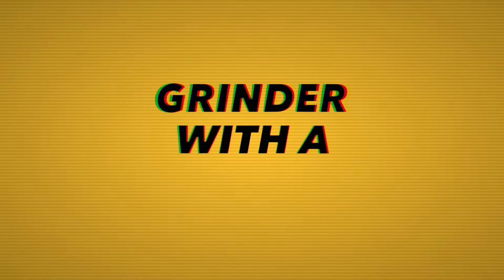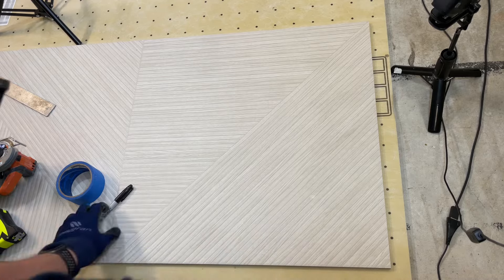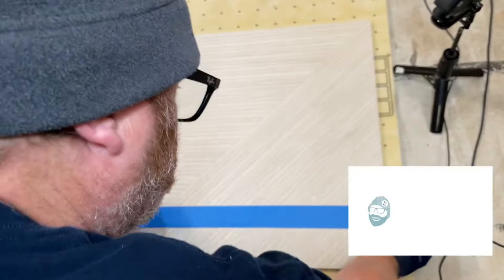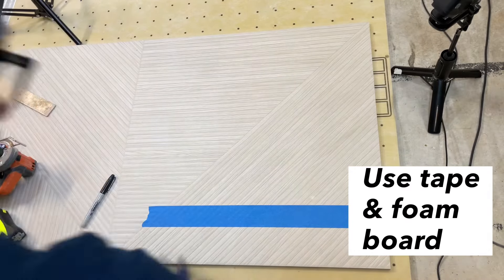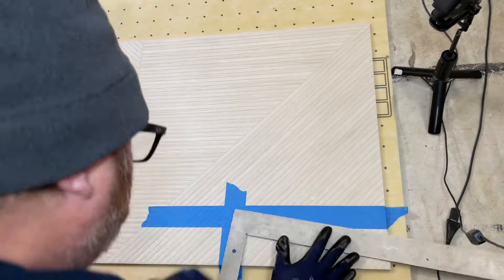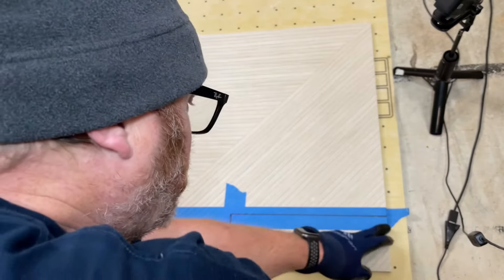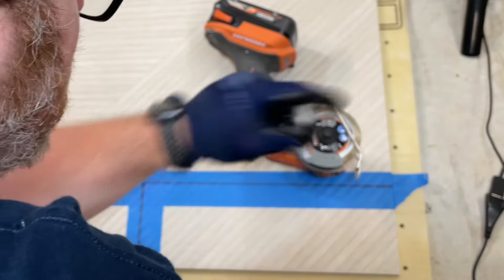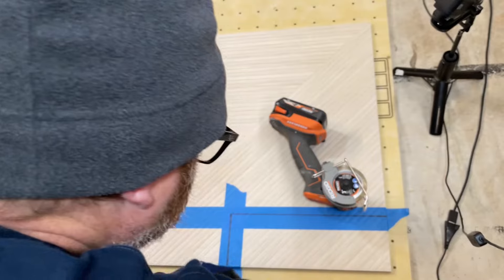How to cut LARGE tiles with out breaking them.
Have questions, ask, I read all the comments.

How to Cut Large Format Tile: Tips and Tricks

Are you intimidated by cutting large format tile? Don't worry, you're not alone! These tiles can be expensive and difficult to cut, but with a few simple tips, you can do it like a pro.

In this video, I'll show you three different ways to cut large format tile:

Using a grinder with a diamond blade
Using a core diamond bit
Using a wet saw
I'll also give you some tips on how to prevent chipping and breakage, so you can get the perfect cut every time.

So whether you're a beginner or a seasoned pro, this video is for you!

Here are some of the keywords you can use in your description:

large format tile
cutting large format tile
tips for cutting large format tile
how to cut large format tile
grinder with diamond blade
core diamond bit
wet saw
chipping
breakage
prevention
DIY
home improvement
renovation
By using these keywords, you'll help people find your video when they're searching for information about cutting large format tile. This will help you boost your video's visibility and reach more potential viewers.

I hope these tips help you cut your large format tile like a pro!
Amazon Partner Links
Rigid Saw 3”
Dewalt Saw

PRODUCTION EQUIPMENT
GoPro Hero 9
Storage MicroDisk
HDMI 1.5’
SmallRig Metal Case
Deity Mic
Field Monitor

Acknowledgements